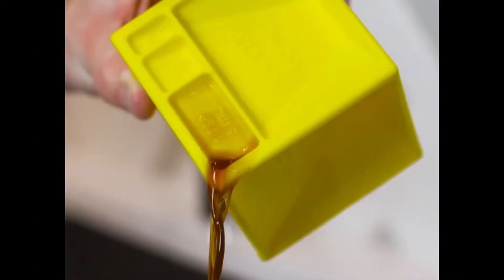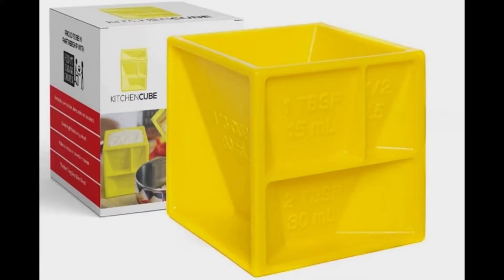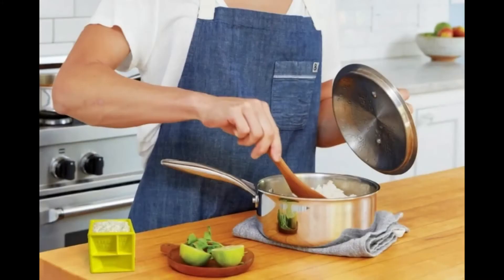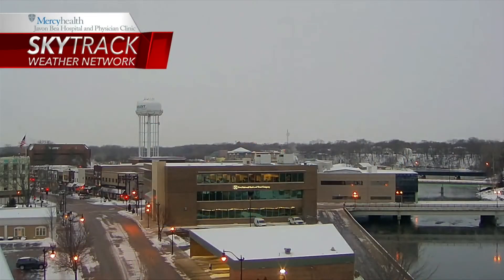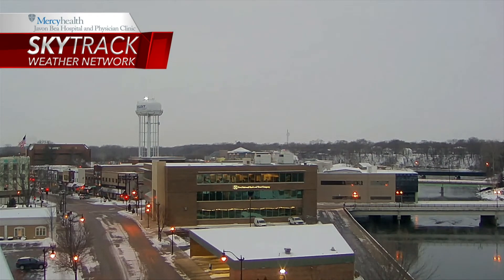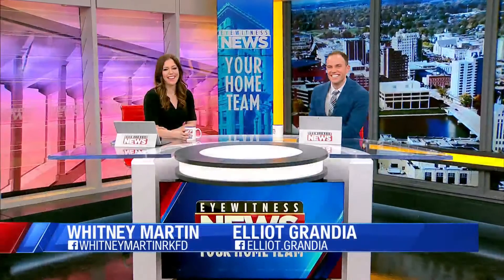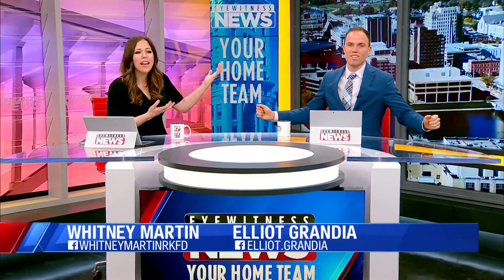cube two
cube